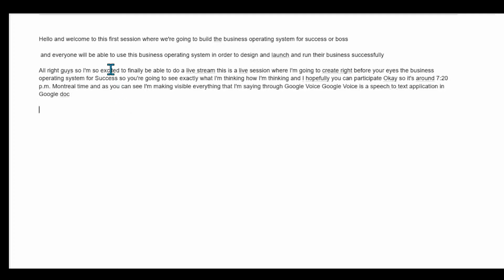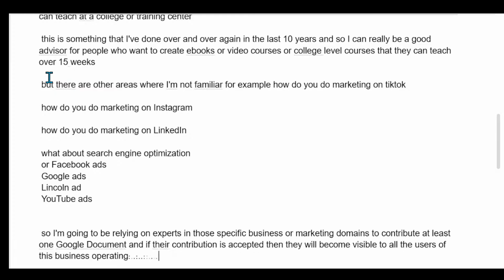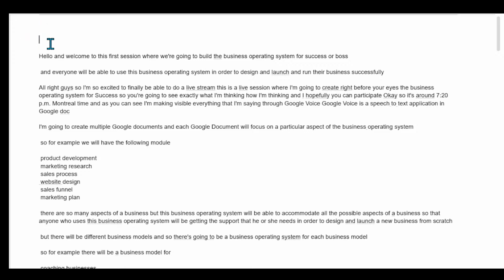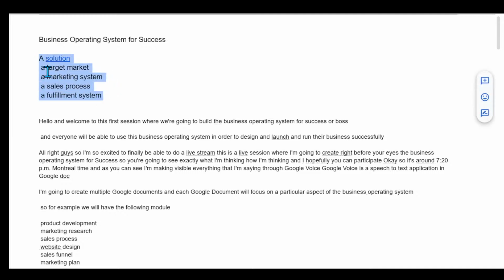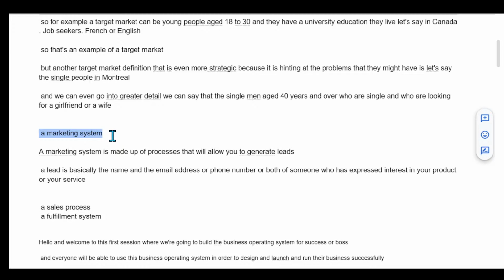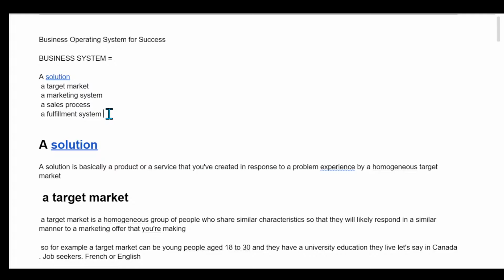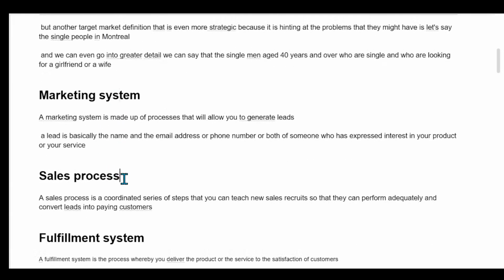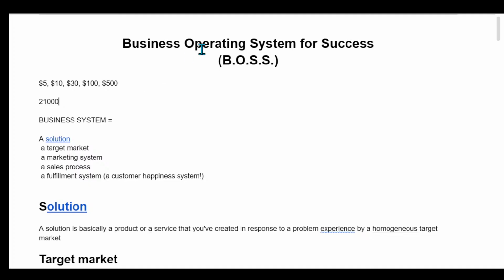Business Operating System for Success (BOSS)